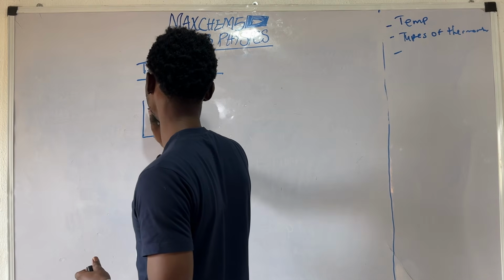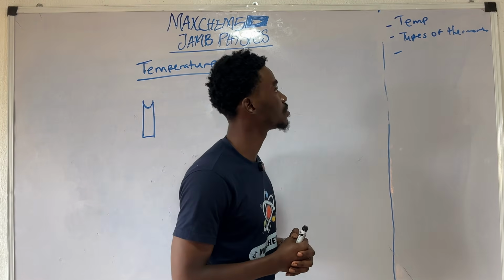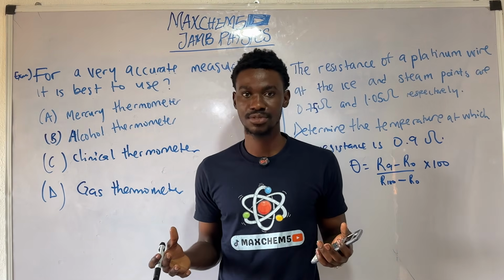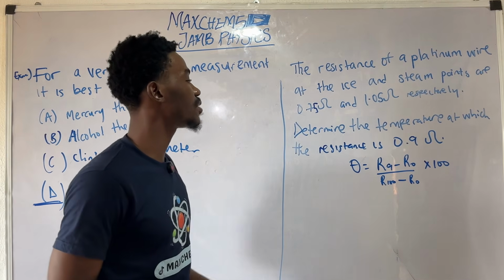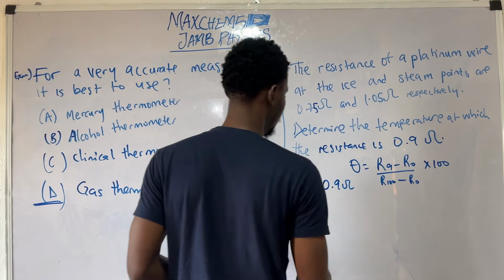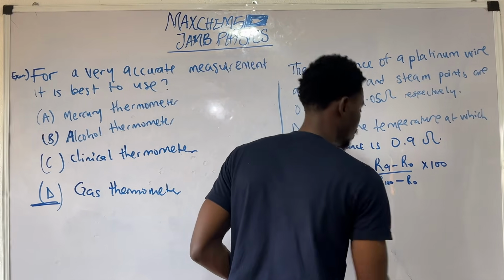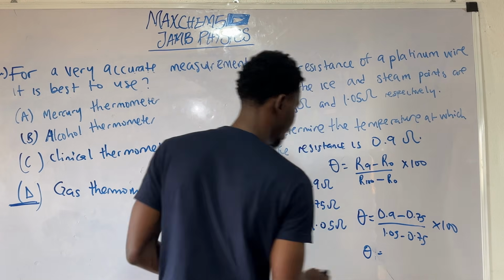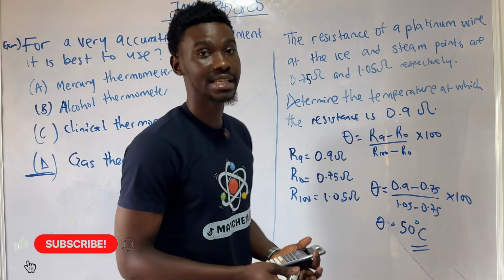JAMB Physics: Temperature & Thermometers! Scalings & Formulae🌡️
Is "Hot" and "Cold" enough for Physics? Not quite!

In this lesson, we’re looking at Temperature, which is a huge topic in the JAMB 2026 syllabus. It’s not just about feeling heat; it’s about how we measure it accurately using different properties of matter.

We’ll keep it simple and focus on:

The difference between Heat and Temperature.

Fixed points (why we use ice and steam).

How to convert between Celsius, Kelvin, and Fahrenheit.

The "Standard Formula" for any new thermometer scale JAMB might throw at you.

I’ve looked through the 2026 Area of Concentration, and this video covers exactly the type of calculation questions you'll see on the CBT screen.

Physics is much easier when you understand the "why" behind the numbers!

A quick question for the comments: At what temperature does the Celsius scale and the Fahrenheit scale read the exact same number?